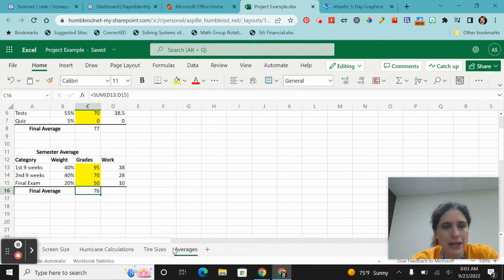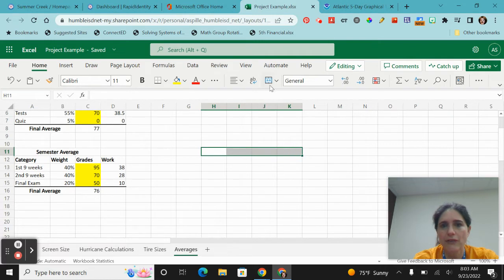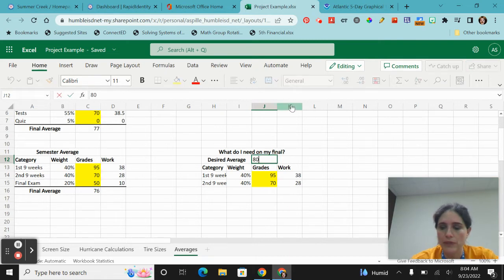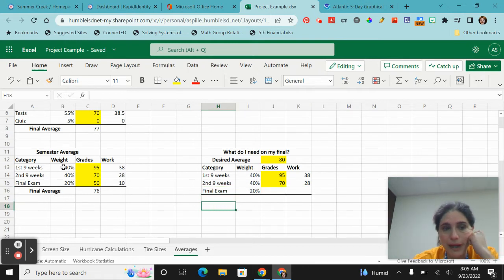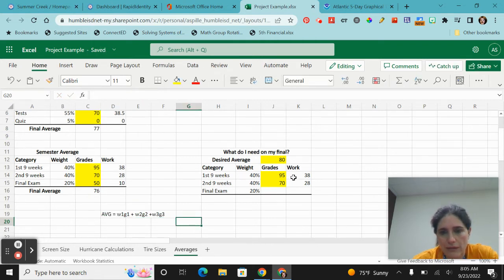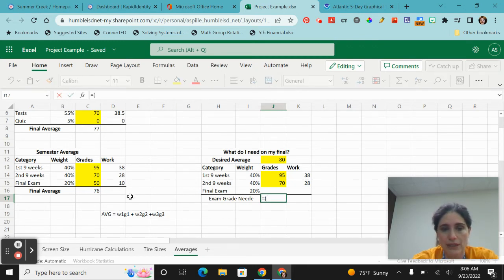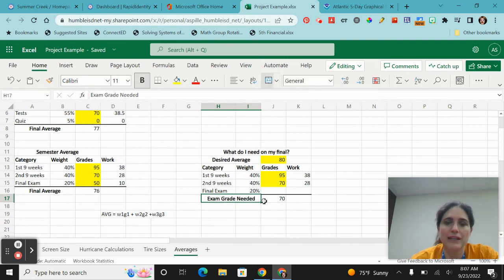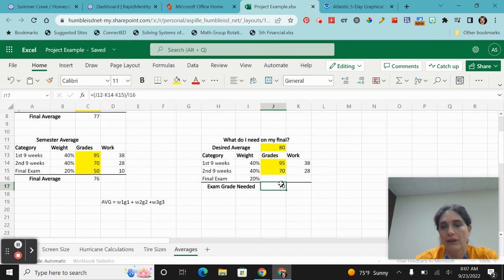Excel Tutorial: Weighted Averages part 2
This tutorial is the second of two videos that walk you through setting up a table to calculate weighted averages (like grades) in Excel.